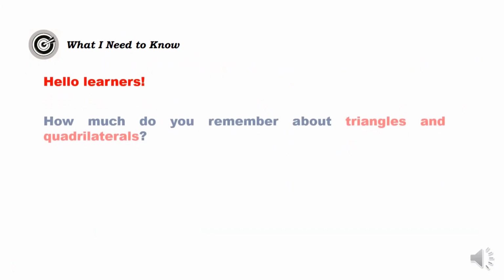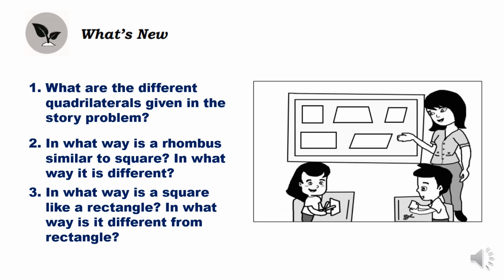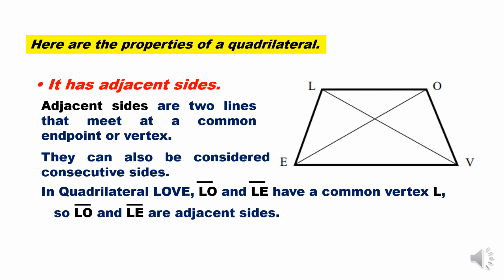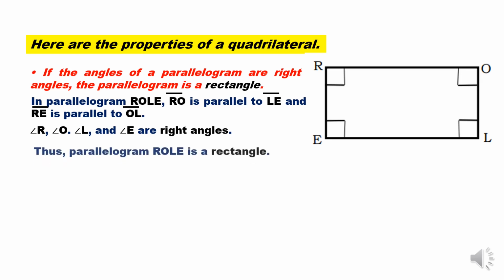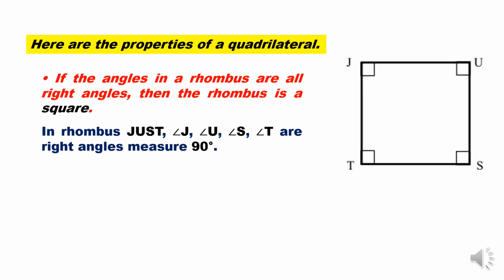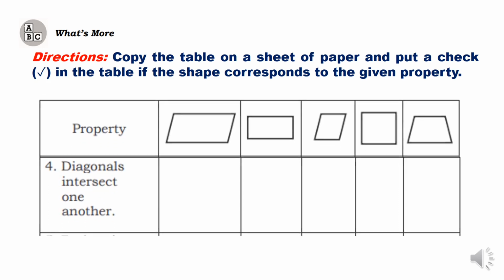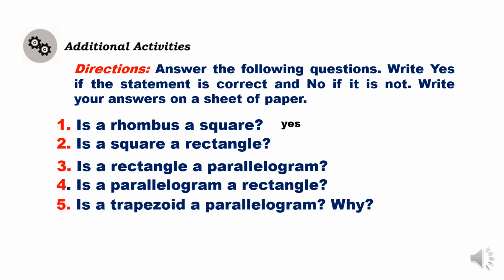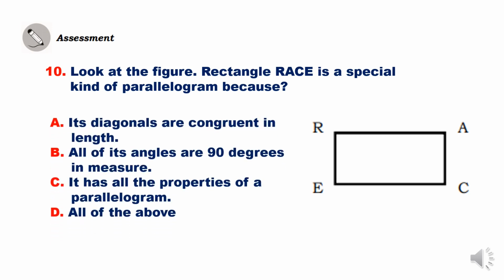ADM Q3 MATH 4 MODULE 4 LESSON 2 || RELATING ONE QUADRILATERAL TO ANOTHER QUADRILATERAL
ADM Q3 MATH 4
MODULE 4 - RELATING TRIANGLES TO QUADRILATERALS AND RELATING ONE QUADRILATERAL TO ANOTHER QUADRILATERAL
LESSON 2 -  RELATING ONE QUADRILATERAL TO ANOTHER QUADRILATERAL

Quarter 3 – Module 4: Relating Triangles to Quadrilaterals and Relating One Quadrilateral
 to Another Quadrilateral (M4GE-IIId-18.1) (M4GE-IIId-18.2)
Published by the Department of Education
Writer : Aileen N. Roque